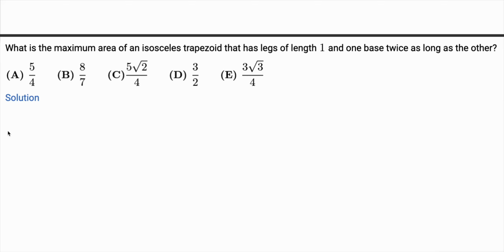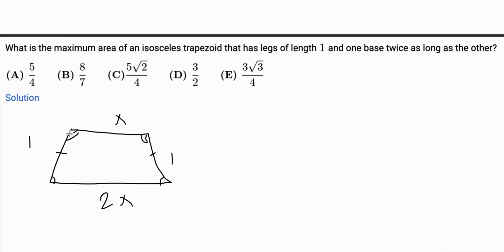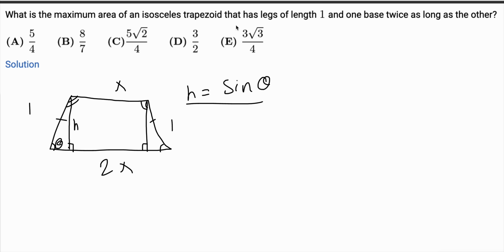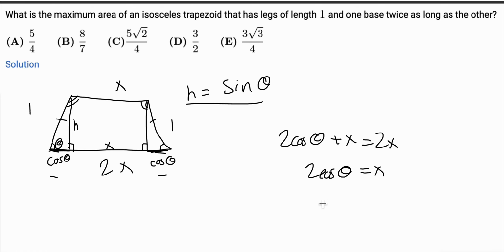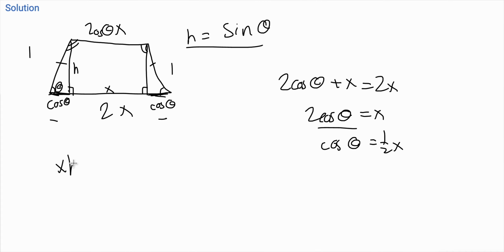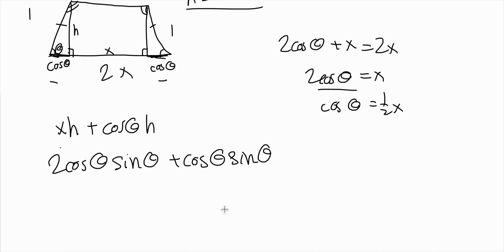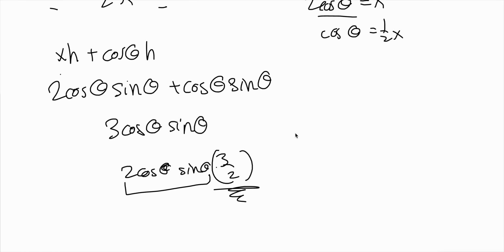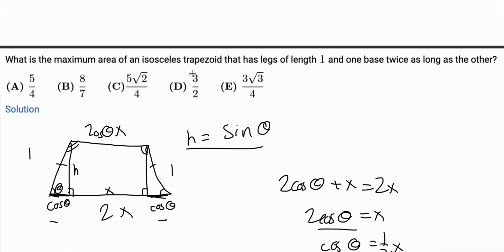Only 1% can solve this with trig 2023 AMC 12B Problem 11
My solution to Problem 11 from the 2023 AMC 12B (2011 AMC 12B #11).

The AMC 10 is part of the American Mathematics Competitions run by the Mathematical Association of America and is the first step in the selection for the United States International Math Olympiad (International Mathematics Olympiad / IMO) Team.